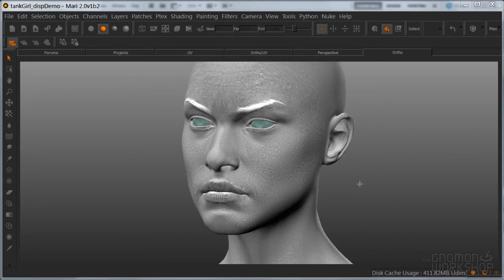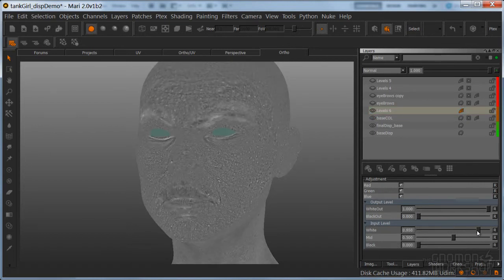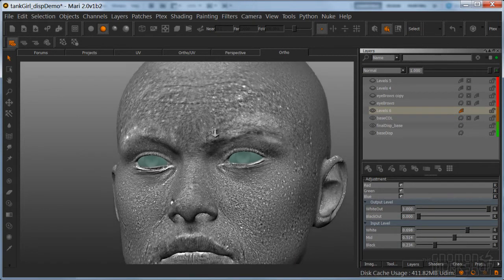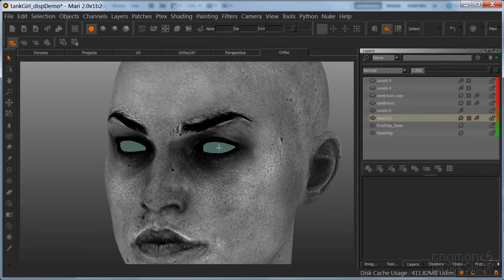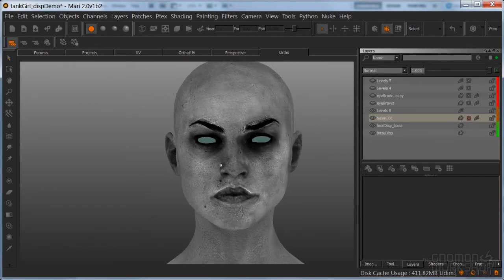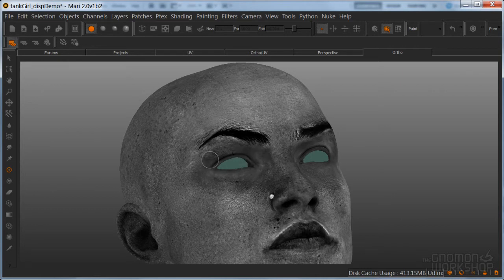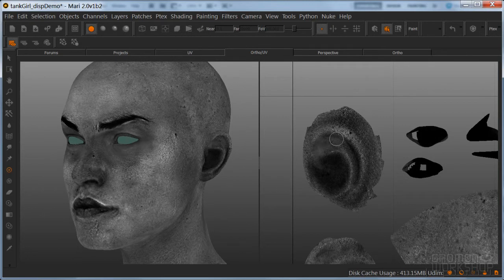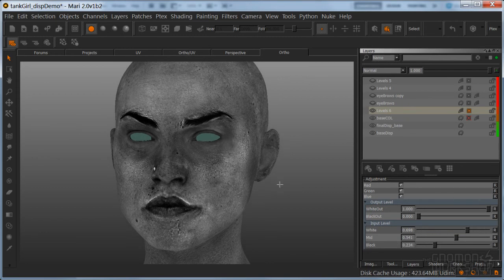14 Painting Fine Displacement Maps Part 2